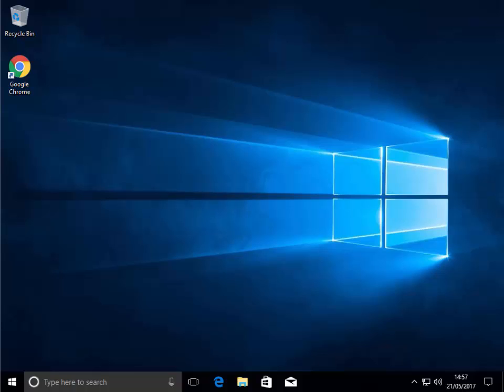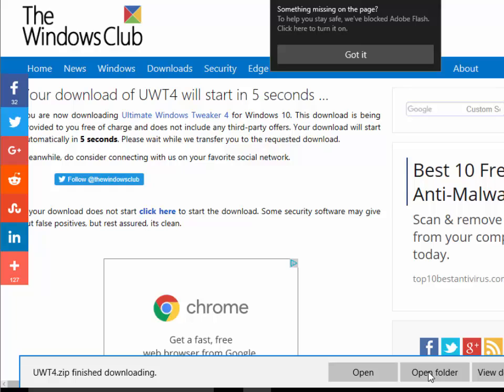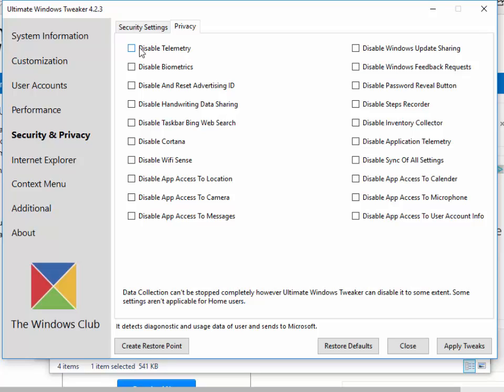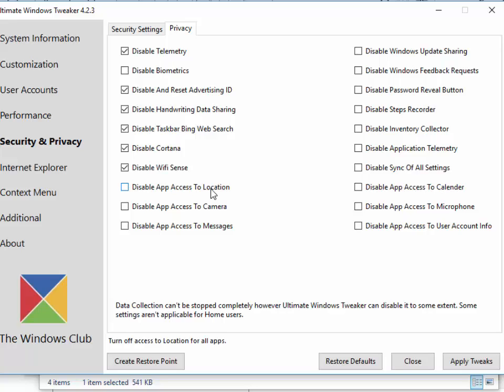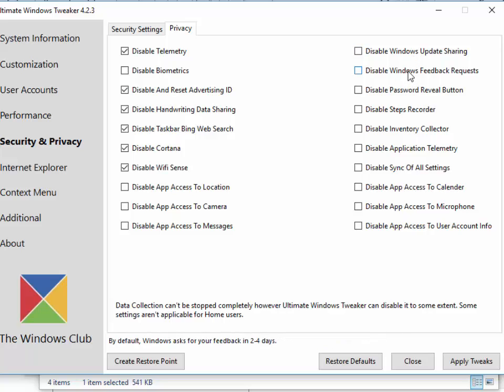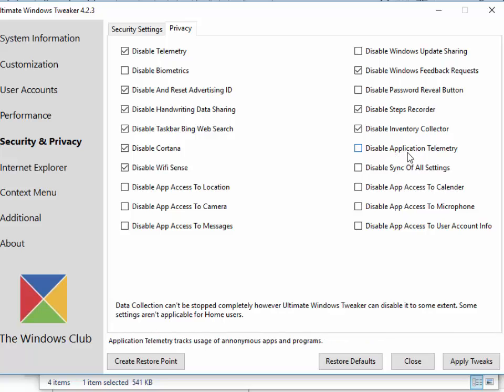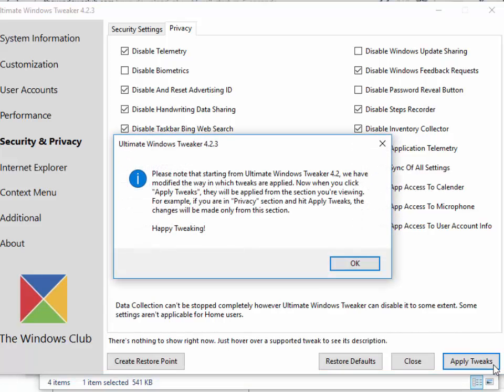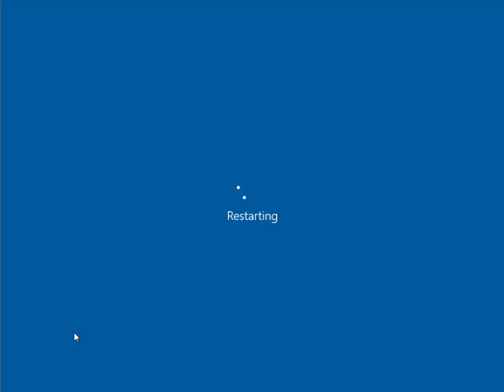How to Tighten Windows 10 Privacy Settings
If you are worried that Microsoft are encroaching on your privacy then you can easily turn off settings that stop windows 10 from sending information to Microsoft.